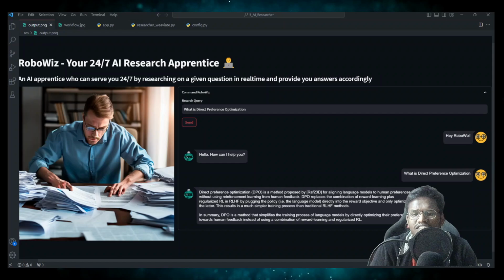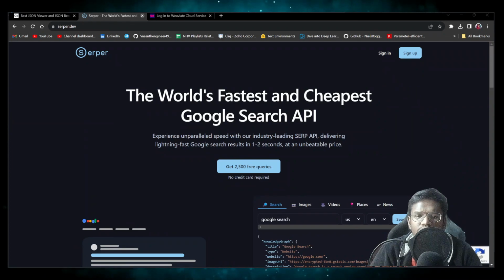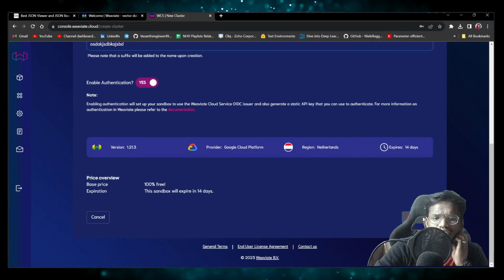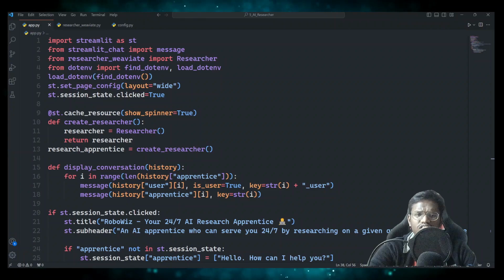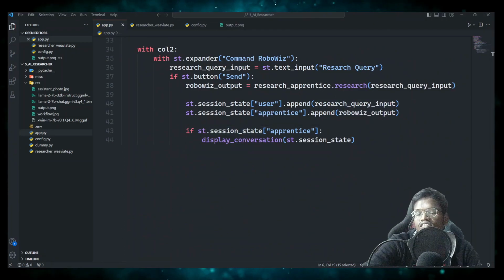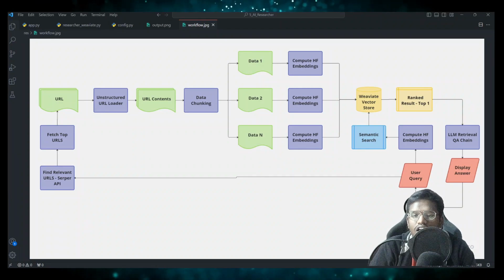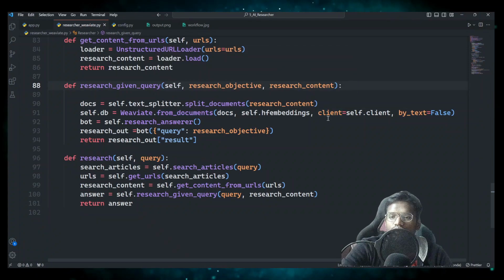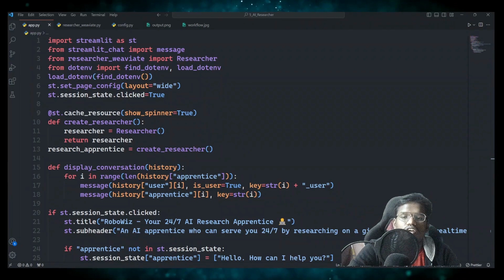Building An AI Research Agent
🔍 RoboWiz: Your Ultimate Research Companion
In this video, we'll guide you through crafting your personal research assistant, RoboWiz. With the Serper API, it conducts real-time research based on your queries.

🧬 Weaviate's Vector Database: Context Management
Explore Weaviate's vector database, the engine behind RoboWiz's contextual prowess. It efficiently handles context from Serper API, delivering top results through vector comparisons.

💼 Llama & RetrievalQAChain: Elevate Your Research
Discover how Llama and RetrievalQAChain within Langchain work harmoniously to provide RoboWiz with the most relevant contexts. Join us in building your research ally and dive into the world of real-time knowledge discovery! 🌐🤖🔗

Contents of Videos
0:00 Introduction
0:47 Sample Result Discussion
3:10 Prerequisites - Llama2, Weaviate and Serper
11:04 Project Workflow
12:44 Code Explanation
33:00 Final Conclusion